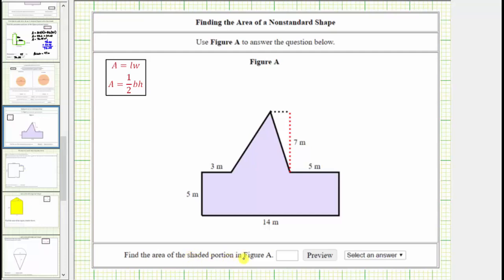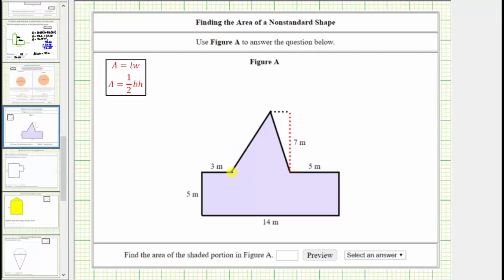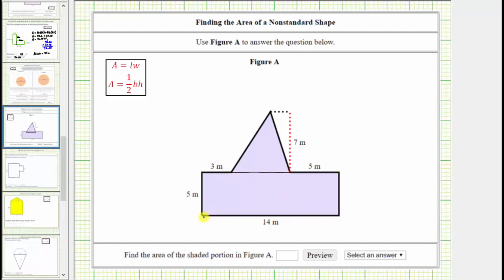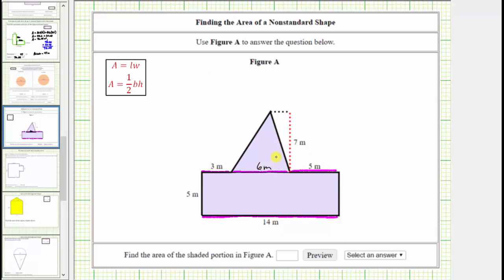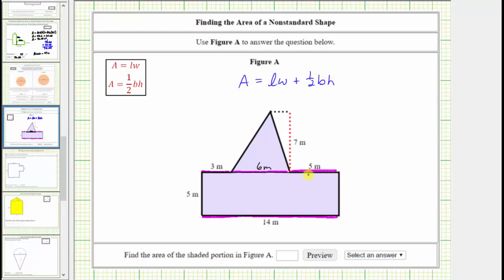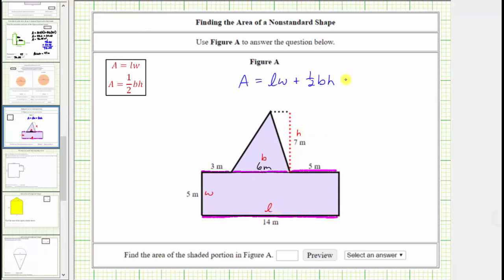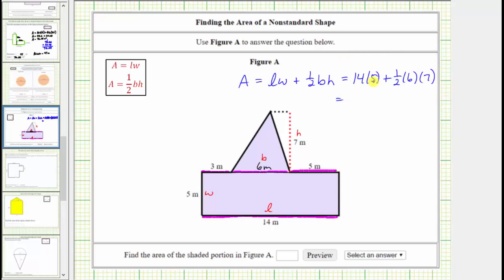Ex Area of a Polygon by Decomposing Area Triangle Rectangle II